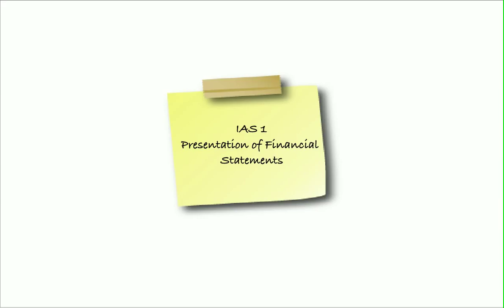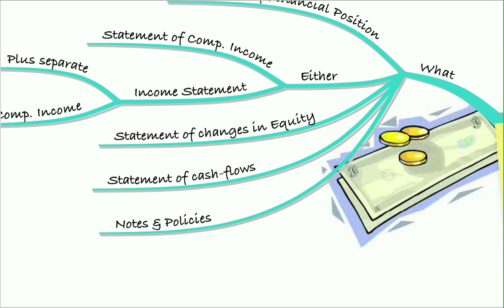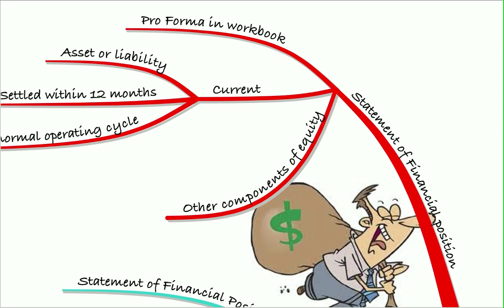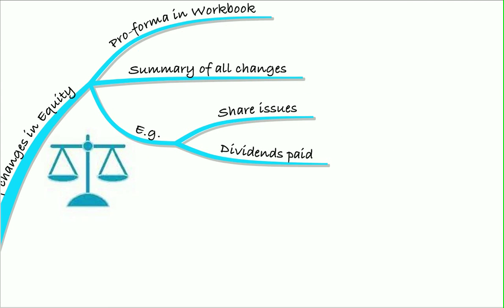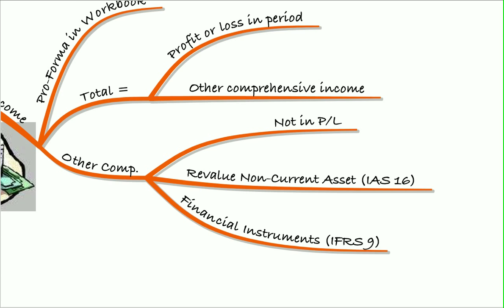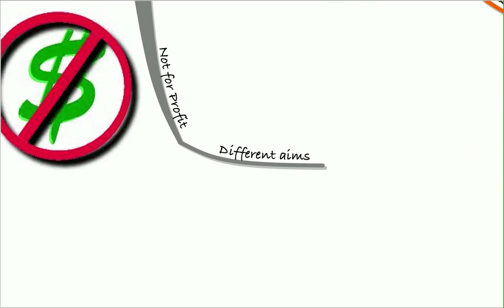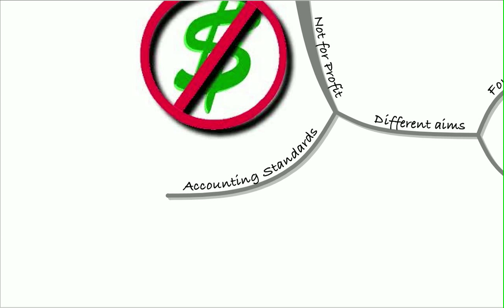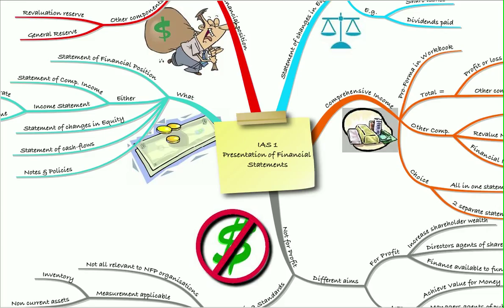ACCA FR Lecture 9 IAS 1 Presentation of FS Recap